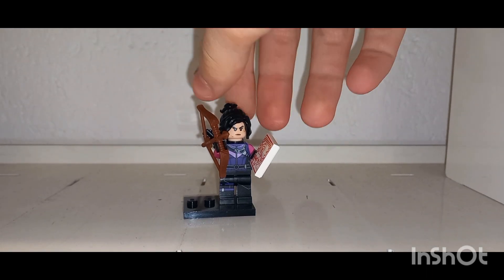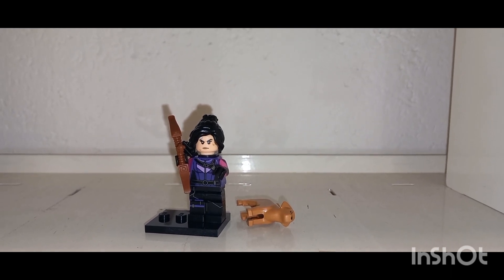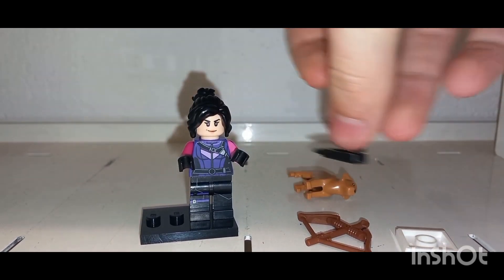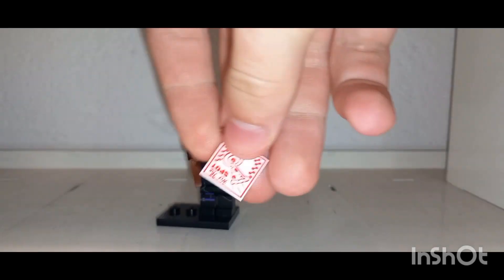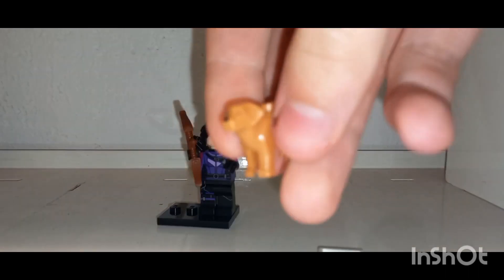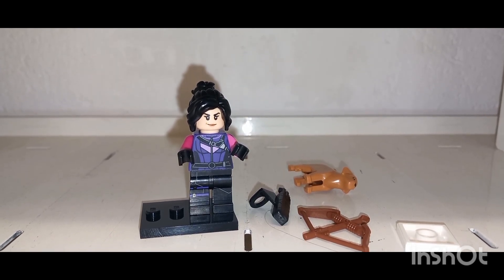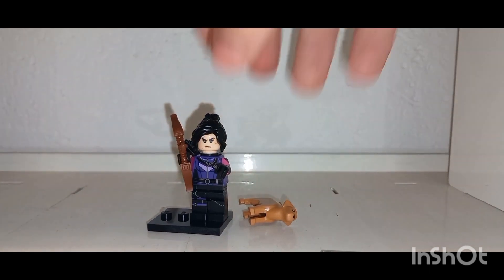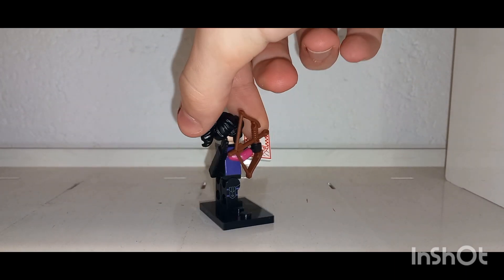LEGO Marvel CMF Series 2: Kate Bishop Review